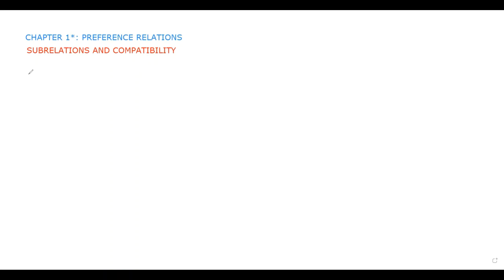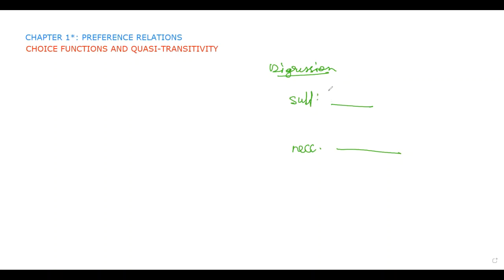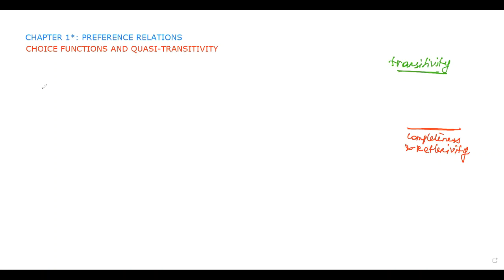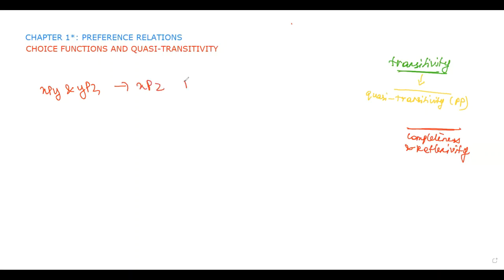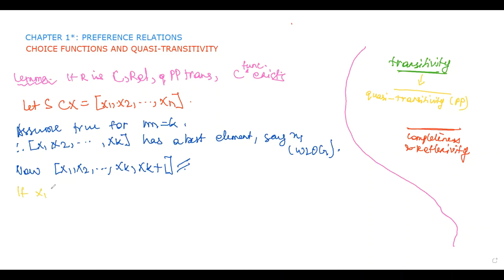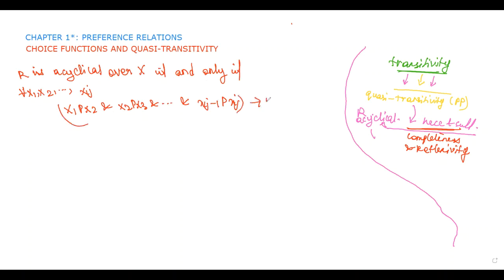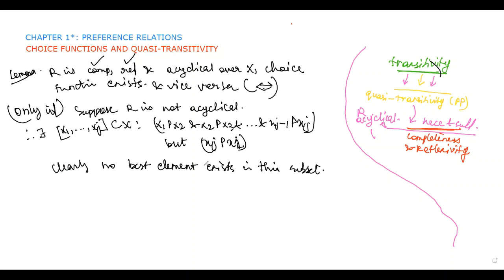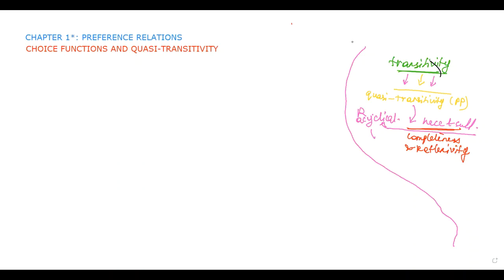Collective Choice and Social Welfare #1.2: Preference Relations Pt. 2 (Chapter 1*)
Hi! This is Lonely Econ, an economics student trying to learn by teaching, and hoping you can learn something too!

In this playlist, we are going to cover Amartya Sen's seminal book, Collective Choice and Social Welfare. A very important book on social choice theory, it was also one of the primary reasons for his Nobel Prize in 1998. The book is fairly mathematical, and can be followed only if you have a good grasp of set theory, relations, and functions.

In the third video, we continued our study of preference relations.

Pre-readings:
Chapter 1 and 1* (Introduction, Preference Relations)
Corrections:
an is a maximal element, not best element.